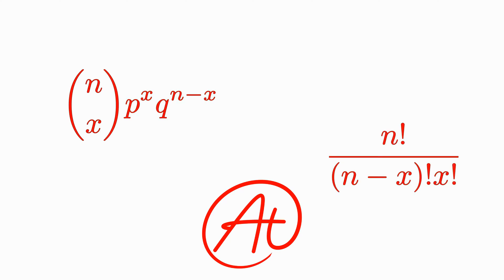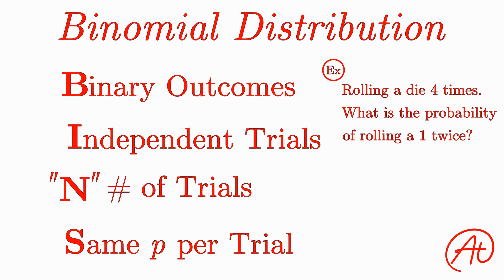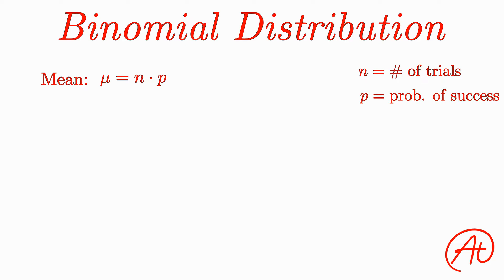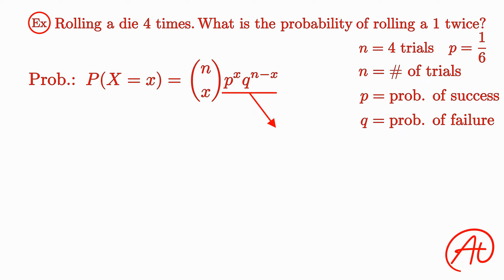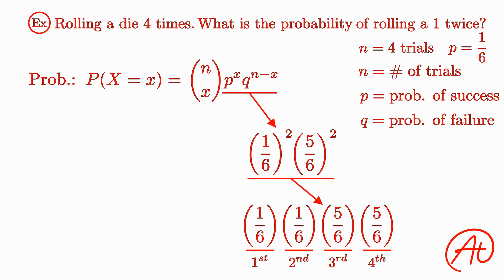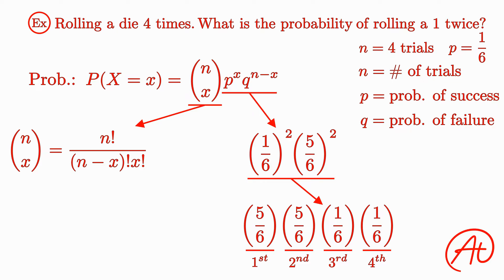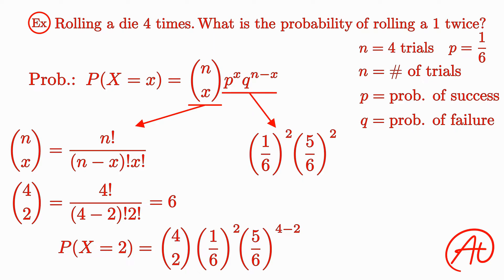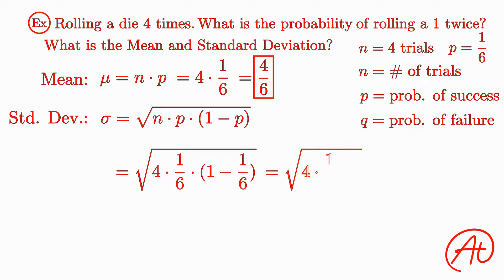Binomial Distribution EXPLAINED with Examples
Learn how to solve any Binomial Distribution problem in Statistics!  In this tutorial, we first explain the concept behind the Binomial Distribution at a high-level.  Then we go over the exact conditions necessary to have a Binomial Distribution through an acronym, BINS.  Next we cover some key parameters of this distribution like its Mean, Standard Deviation and Probability Formula.  Since the probability formula is a little less intuitive than other formulas, we also take it a step further and explain exactly where it comes from and how it works.  Finally we wrap things up with a full example to solidify all ideas explained in the video.